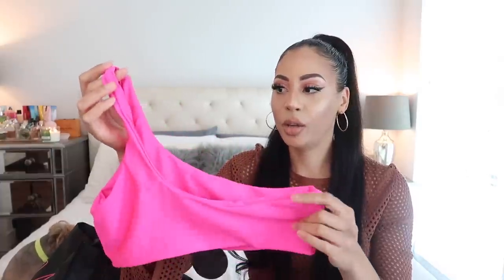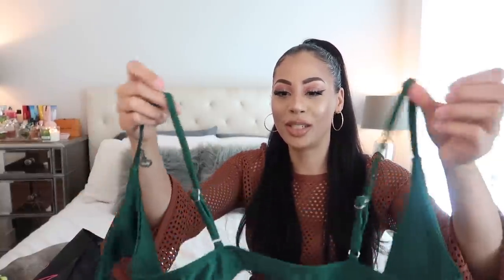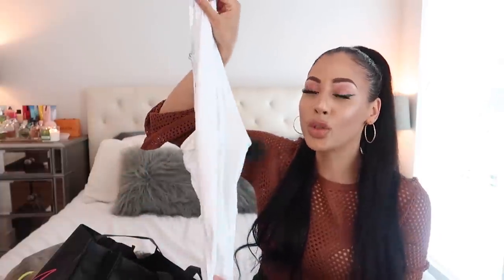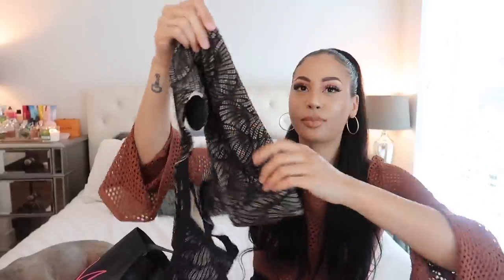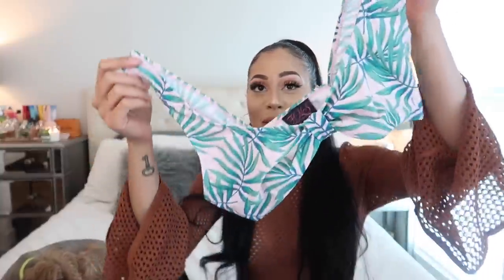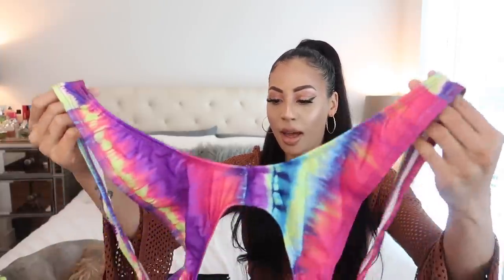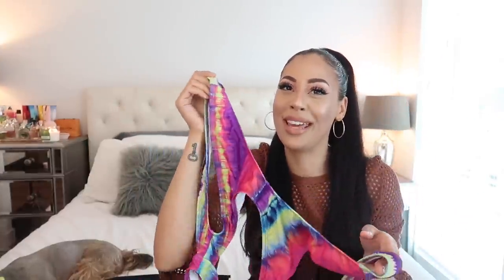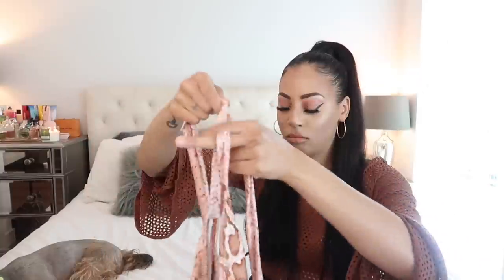$400 BIKINI TRY-ON HAUL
Today I have a fun bikini and one piece try-on haul from HotMiamiStyles!

HotMiamiStyles Swimwear

Makeup I’m Wearing & Loving
Too Faced Tutti Foundation
Loreal Paradise Enchanted Blush- Charming
Becca Highlighter
MAC Lip Liner
MAC Lipstick
Loreal Voluminous Mascara
MUFE Bronzer & Highlight
Too Faced Razzle Dazzle Palette
Too Faced Peach Perfect Foundation- Sand
Too Faced Setting Spray
Benefit Brow #5
Born This Way Multi Use Concealer
Makeup Brush Set
Marc Jacobs Re(Marc)able Foundation
MAC Paint Pot- Painterly
Too Faced Better Than Sex
Laura Mercier Translucent Powder
NARS Paloma
Marc Jacobs Gel Liner
Make Up For Ever Artist Matte Liquid Lipsticks